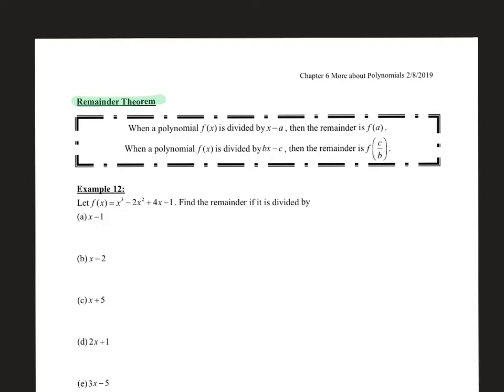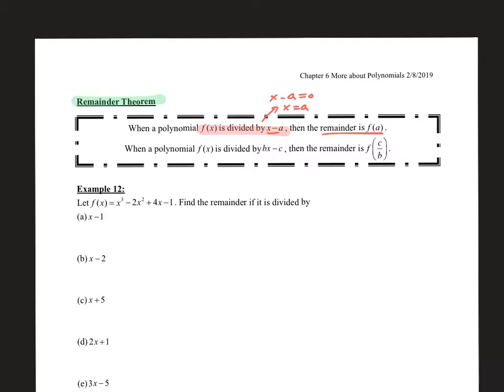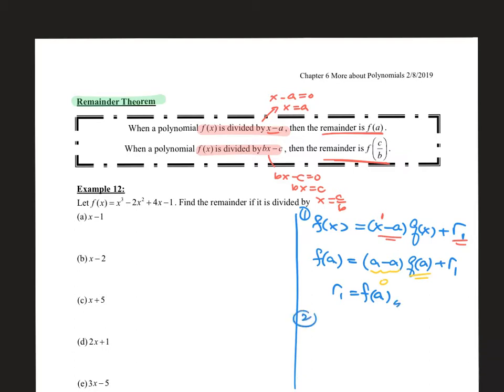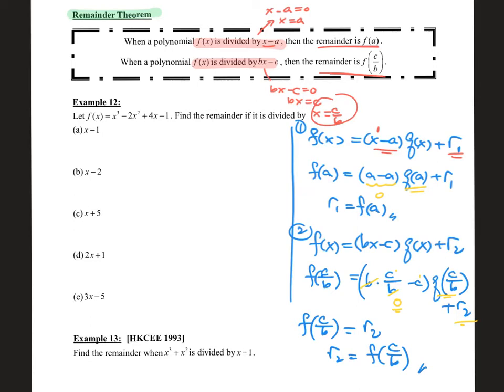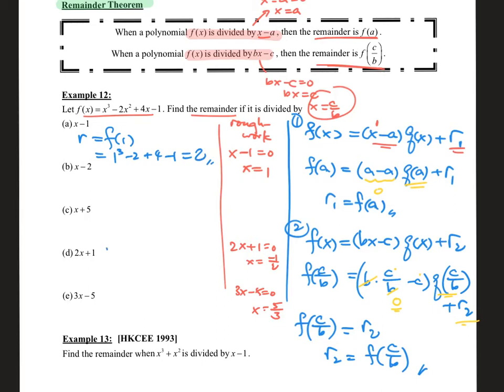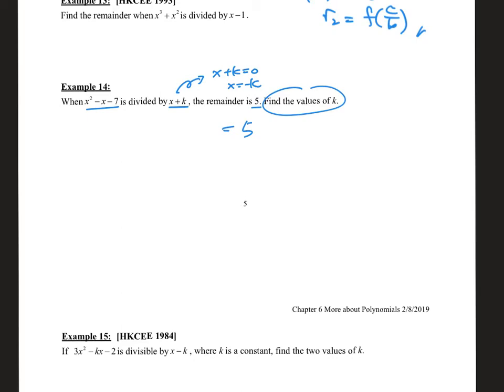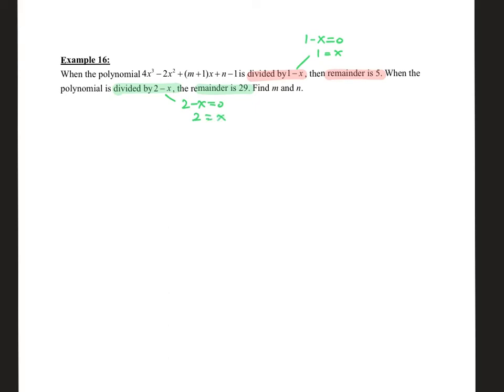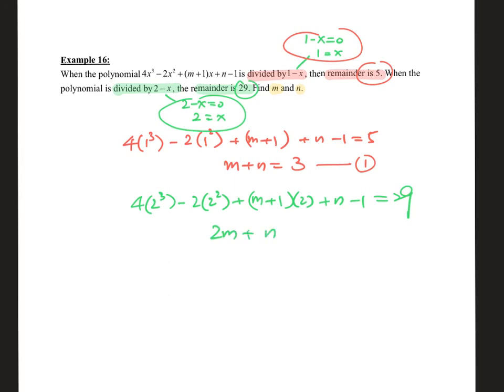More about polynomials Part 3